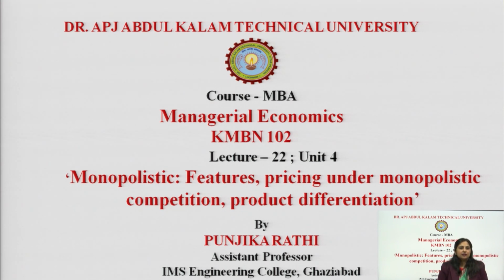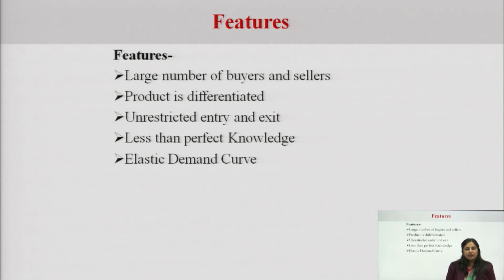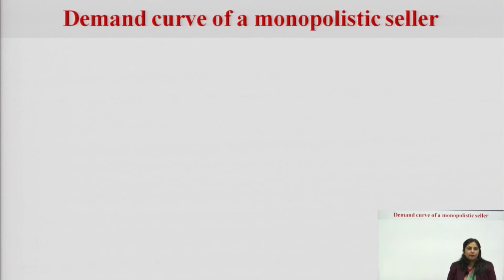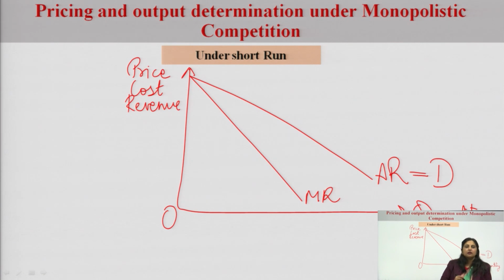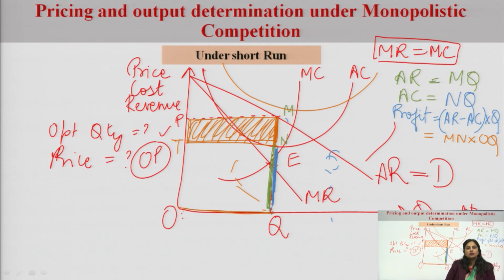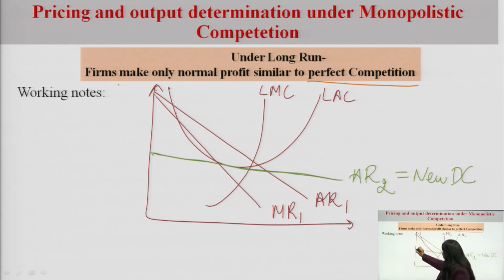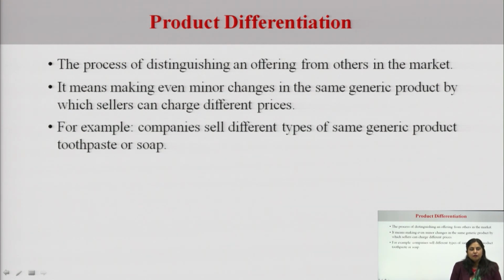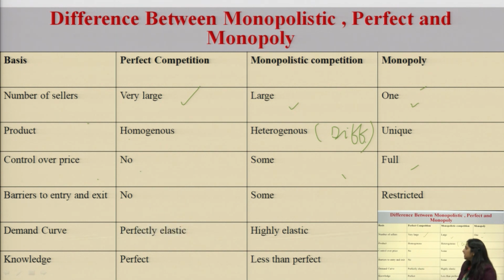Managerial Economics | Monopolistic: Features, Pricing Under Monopolistic Competition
Managerial Economics  | Monopolistic: Features, Pricing Under Monopolistic Competition, Product Differentiation |